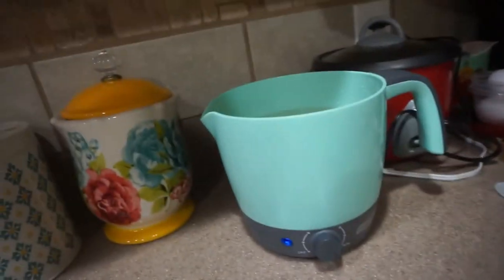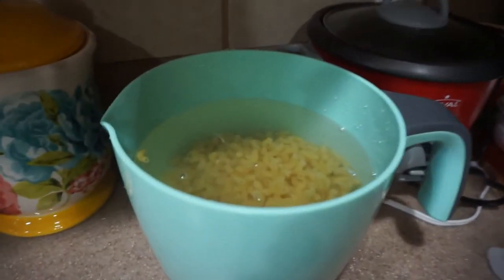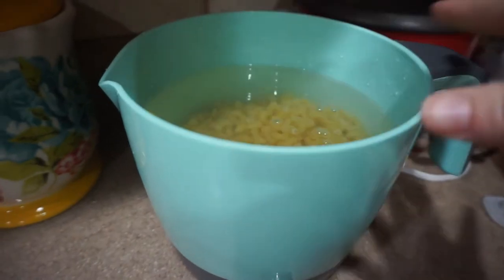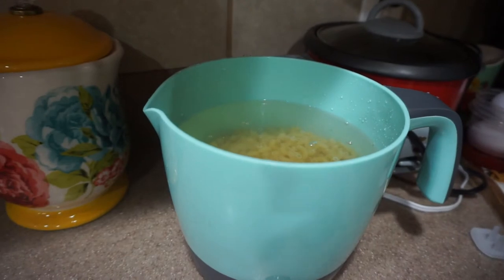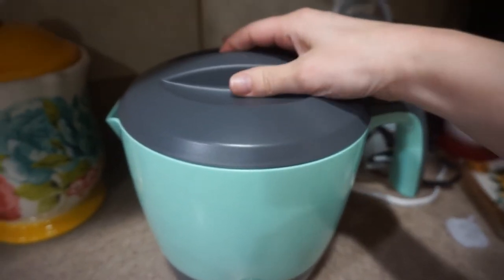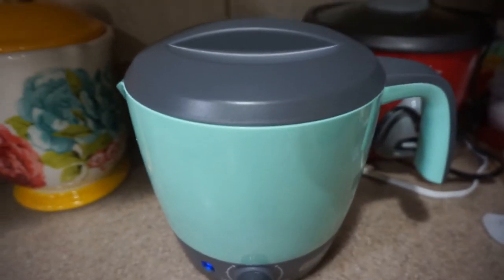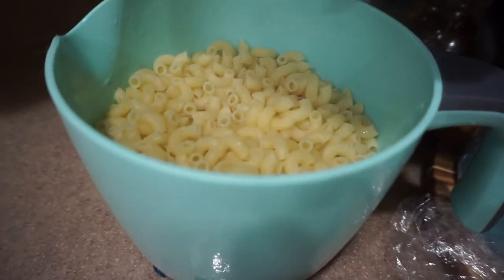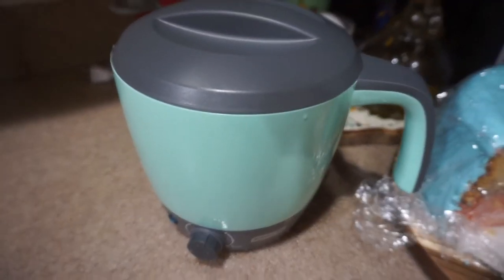First Time Using My DASH MultiPot| Mac N Cheese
I bought this DASH Multipot at Marshall's a few months ago. I hadnt used it yet because I wasnt really sure how. So I looked up a simple recipe and made Mac N cheese. It was super simple and easy and I love this little multipot. I will leave it linked below if you are interested in buying one. You can get cashback on this purchase  if you sign up for Ebates my link will also be below.